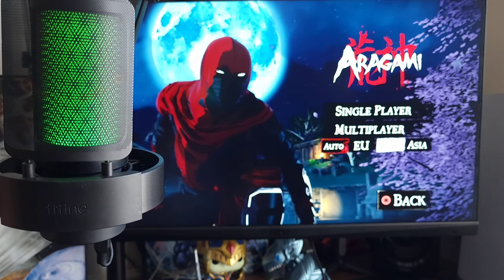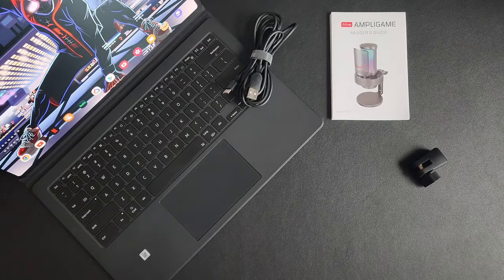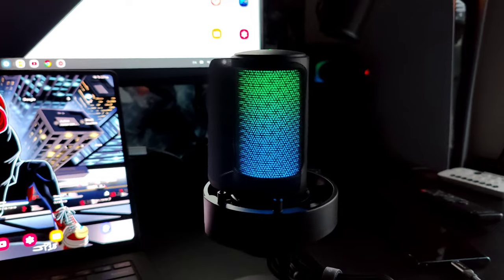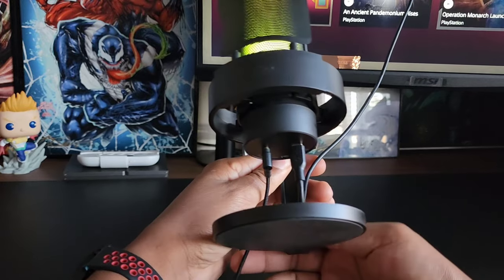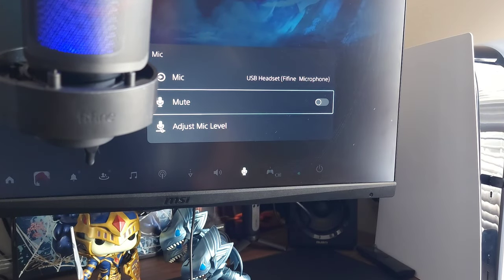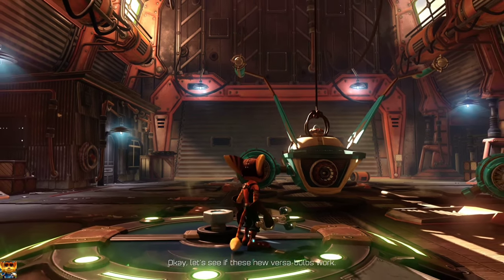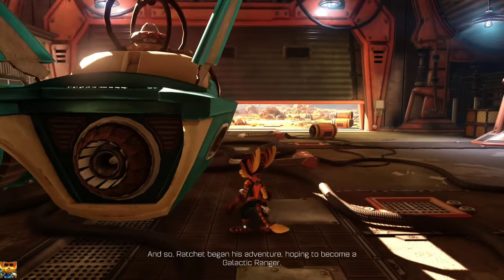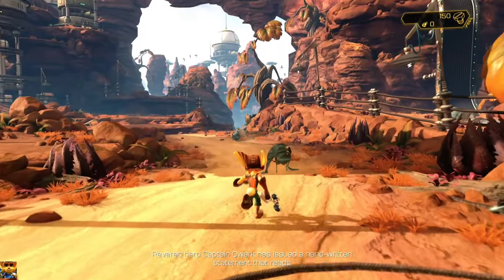Fifine Ampligame A8 Review : Best RGB Budget YouTube & PS5 Mic?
FIFINE AmpliGame Gaming Microphone, USB PC Mic for Streaming, Podcasts, Recording, Condenser Computer Desktop Mic on Mac/PS4/PS5, with RGB Control, Mute Touch, Headphone Jack, Pop Filter, Stand-A8

(Amazon link)

Have a product you would like for me to check out